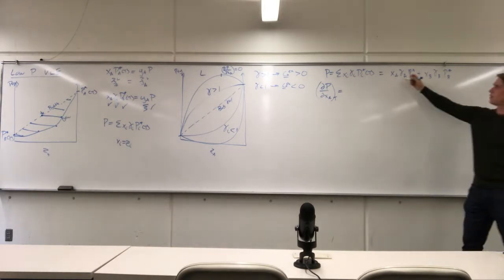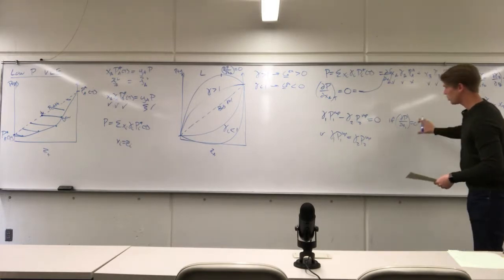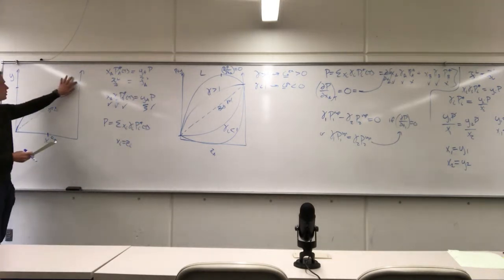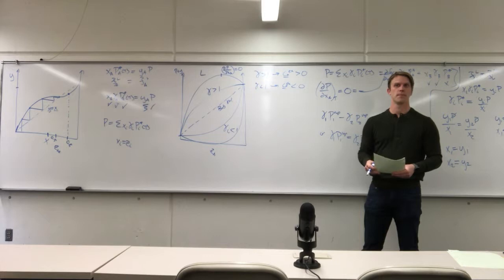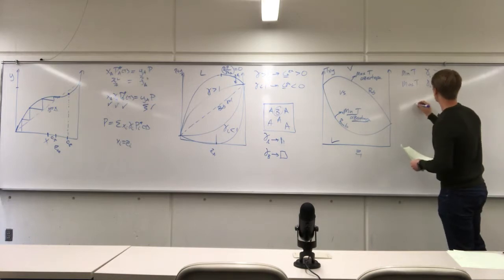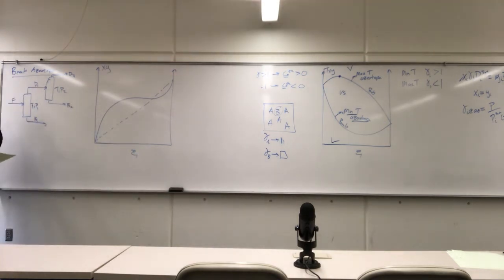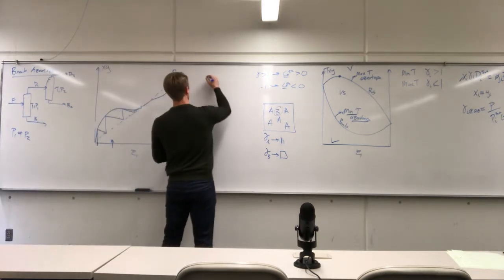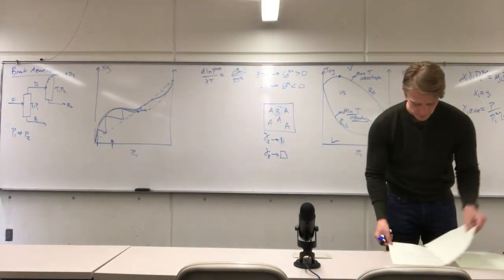(Oct. 18, 2019) Low P non-ideal vapor liquid equilibrium